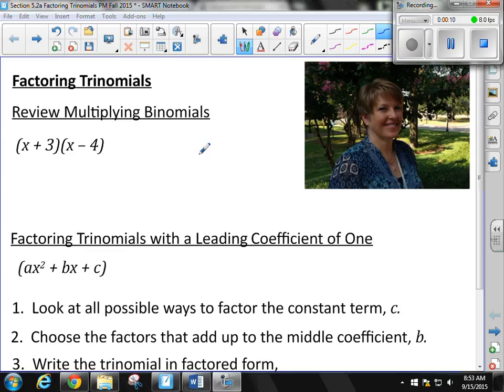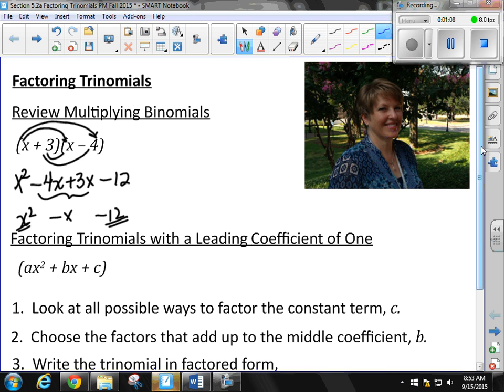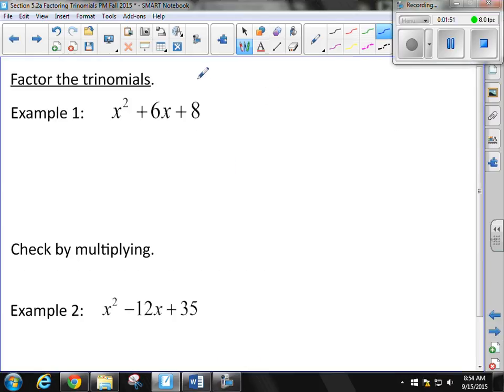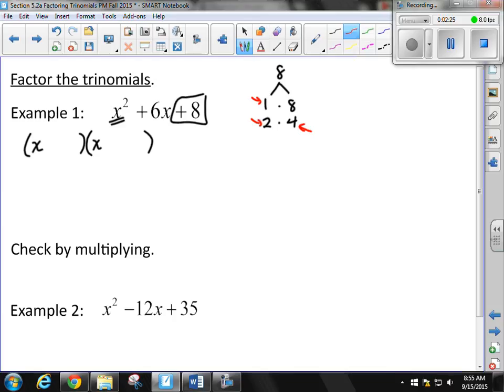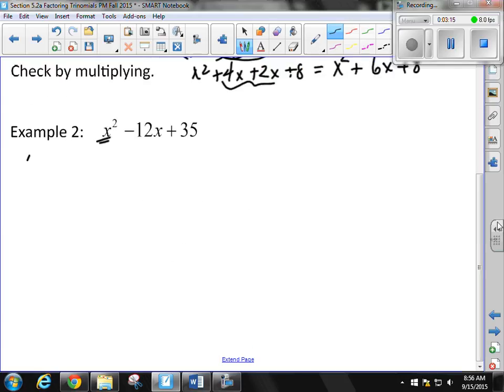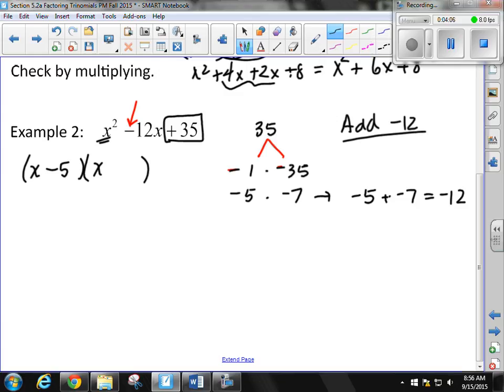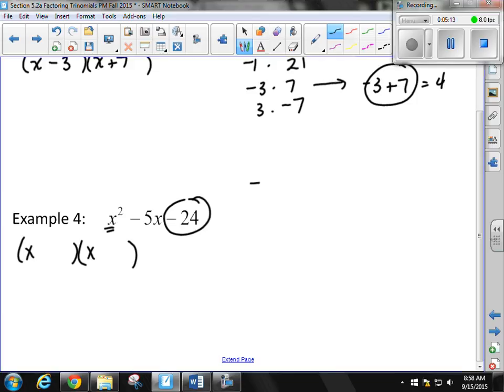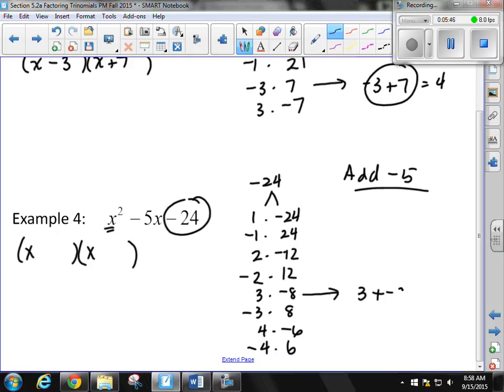Video 5 2a Factoring Trinomials